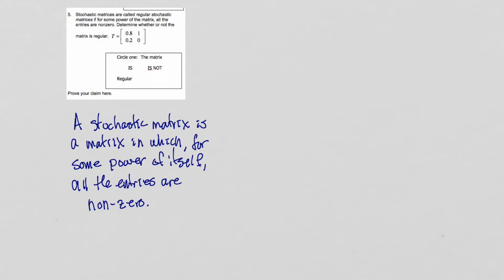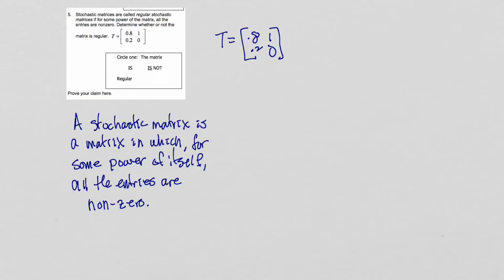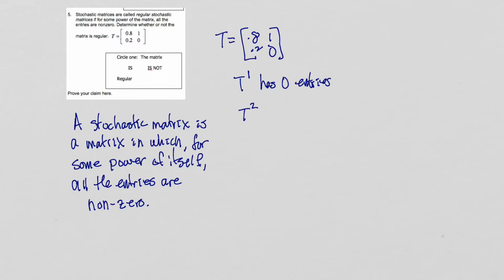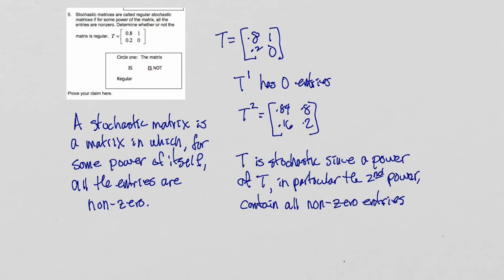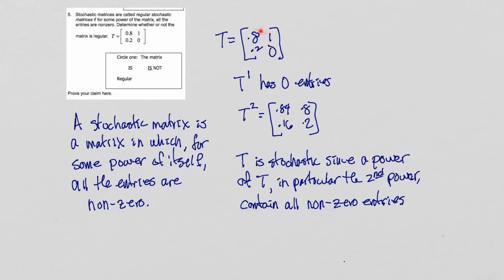04 Sample Exam 05, Problem 5